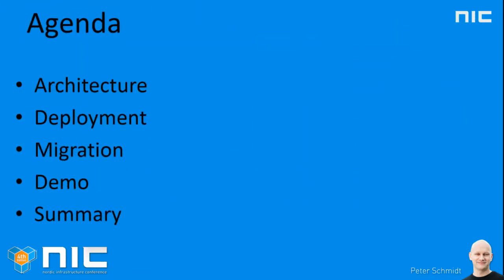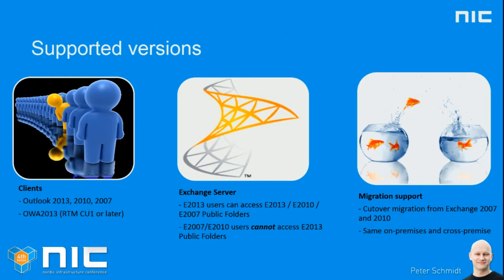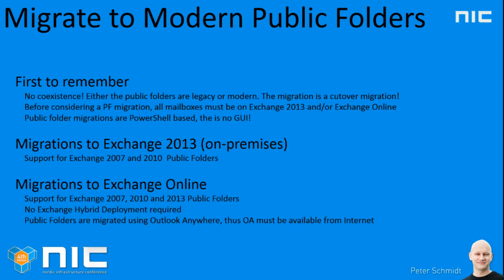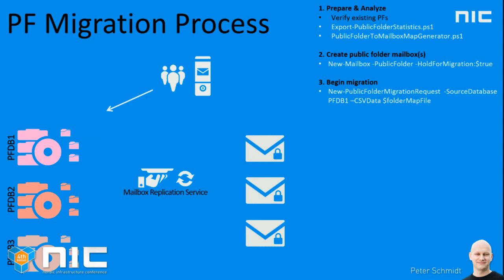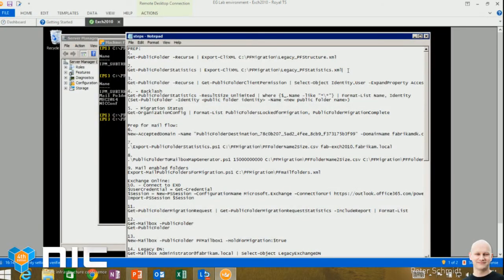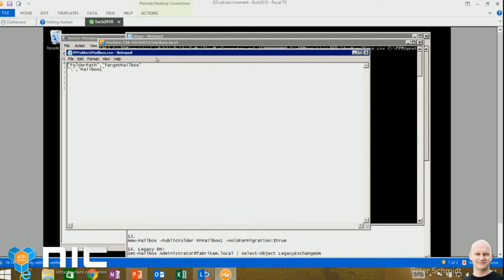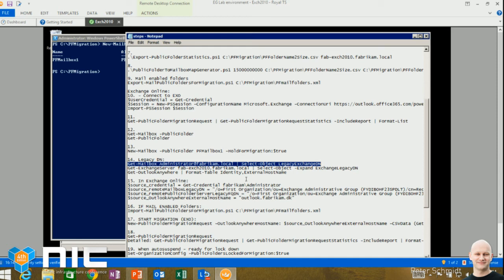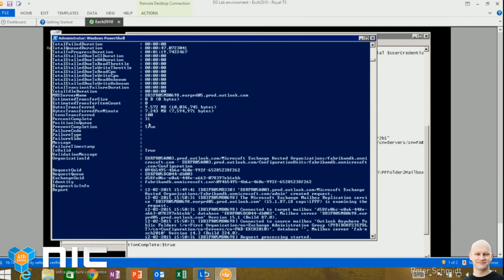NIC 4th Edition - Modern Public Folders and how to migrate them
By: Peter Schmidt

Join Exchange expert and Microsoft MVP Peter Schmidt and learn everything you need to know about the architecture and features of Modern Public Folders.
How you can migrate them and what you need to consider before migrating your existing public folders to Modern Public Folders.
Since Public Folders are now supported in Office 365. Learn what you need to consider to move your existing Public folders to Exchange Online in Office 365.
So if you're using public folders using on premise exchange and wants to migrate to the cloud this is the session you cannot afford to  miss.